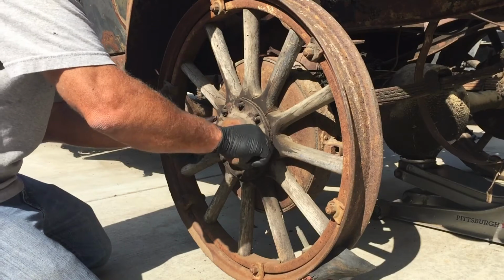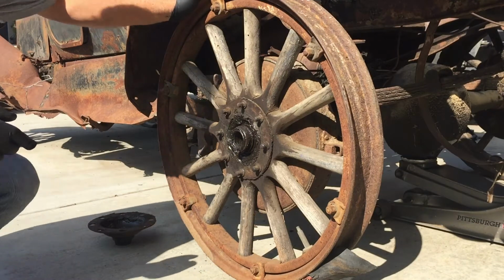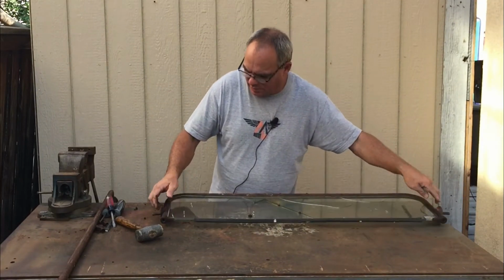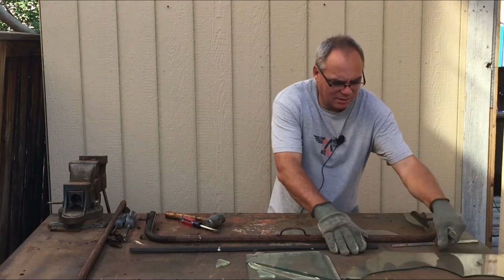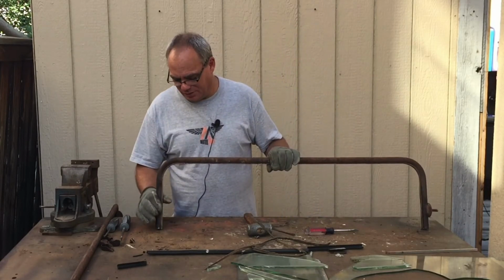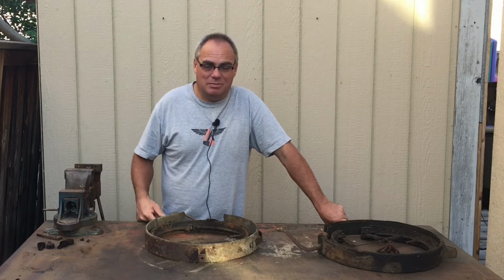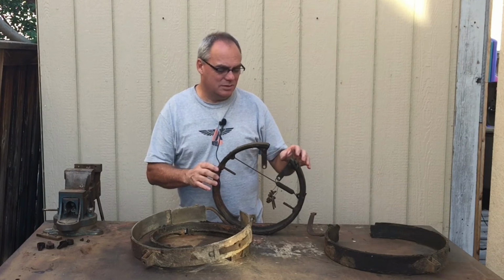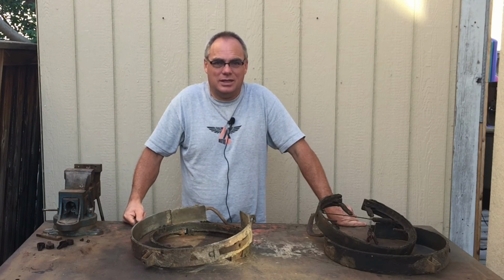Episode 10 No Brakes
In this episode we are taking the brakes off the car to get them ready for new linings. We are also going to take the windshield off the car so we can replace the glass.